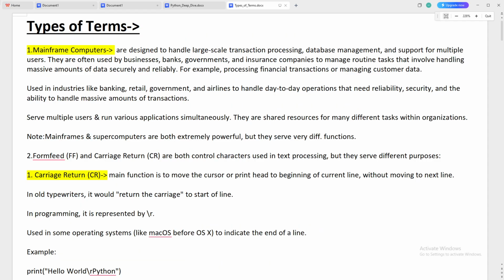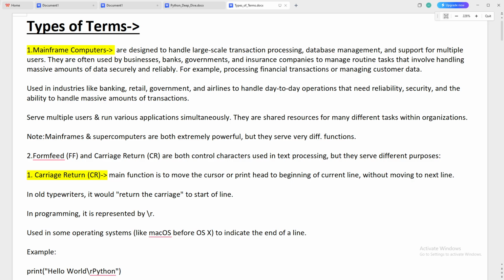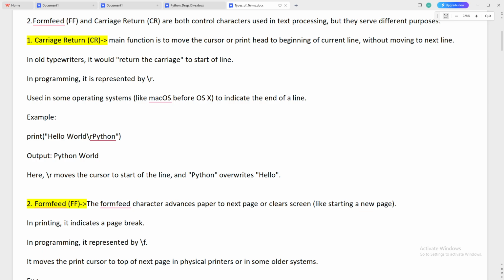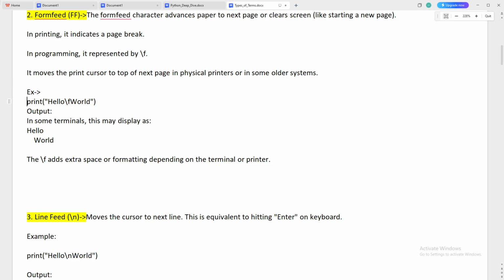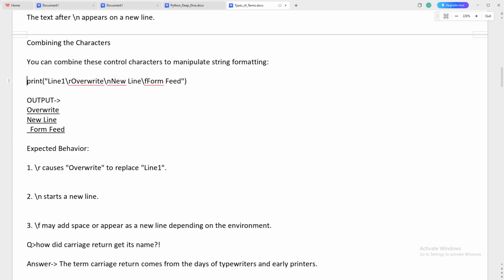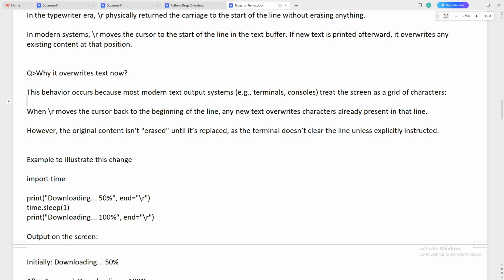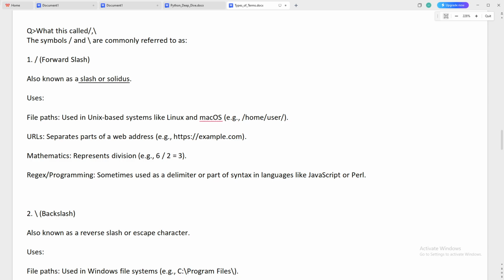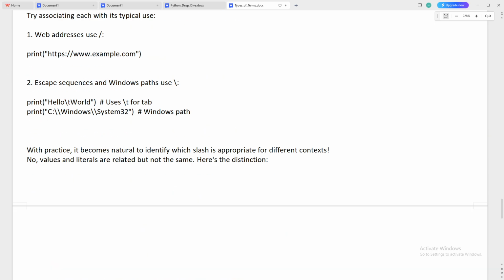Terms Related to Python Programming | basics clear part-2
Hello friends welcome to my channel, if you like this video pls press the subscribe button and like button, and share this video to all over your friends also as it takes so much effort of us your some contribution help us lots.

2.  Must be uploading good quality content frequently to your YouTube Channel and really trying hard to make it .

Computer Fundamentals Playlist Video Lists & Links-